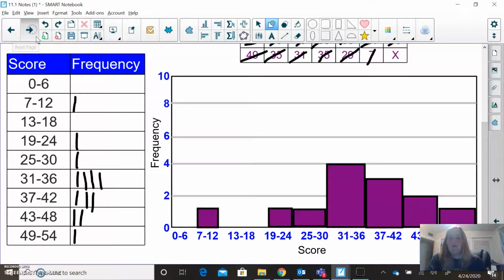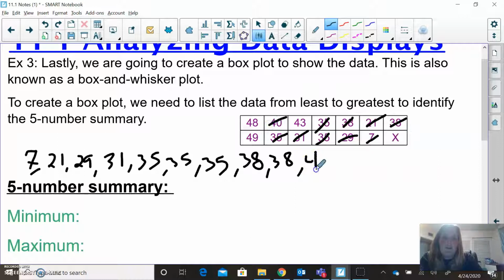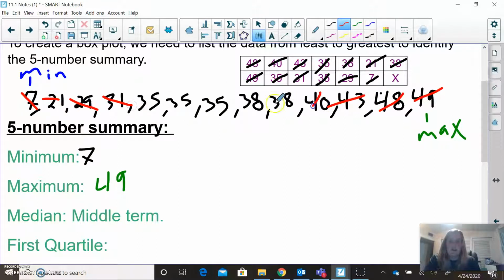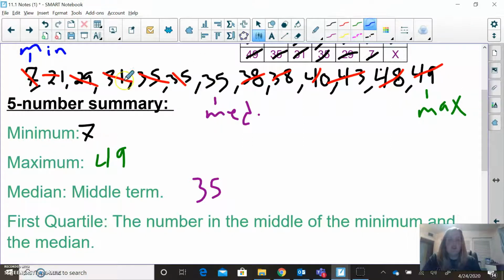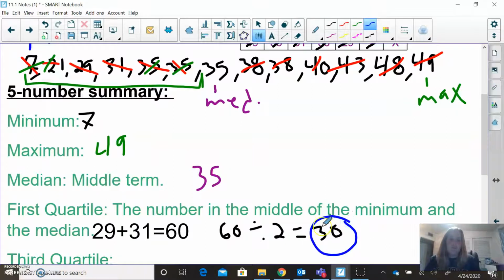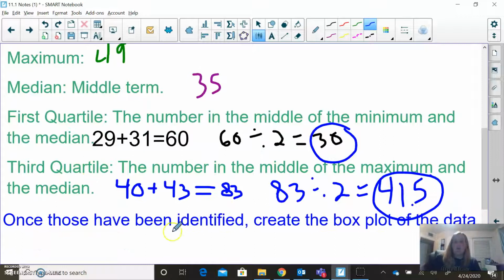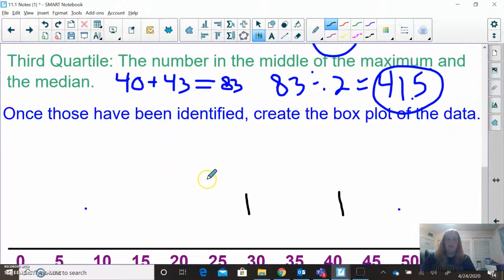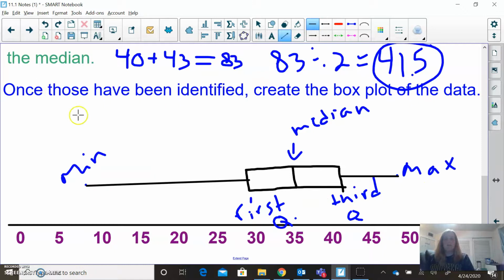11 - 1 Notes Part 2